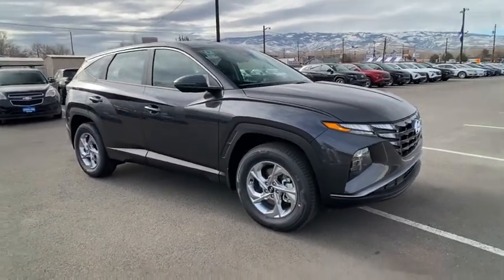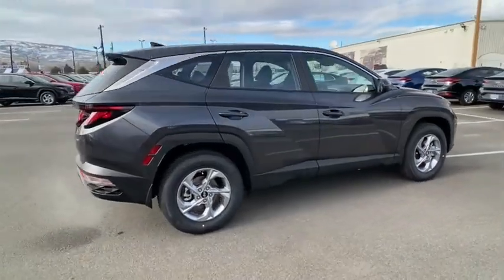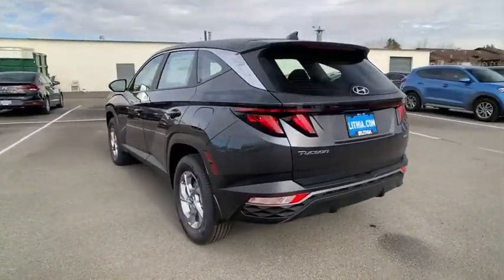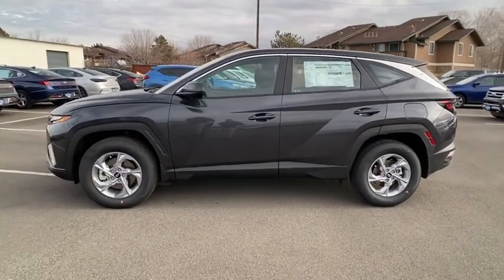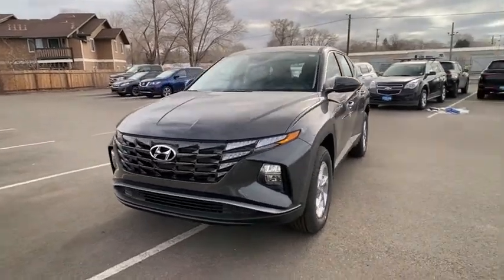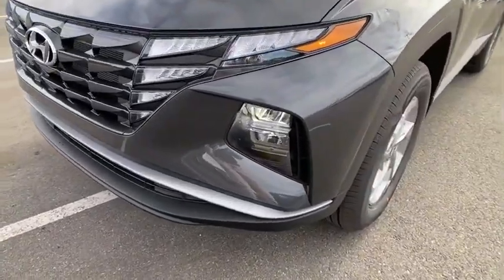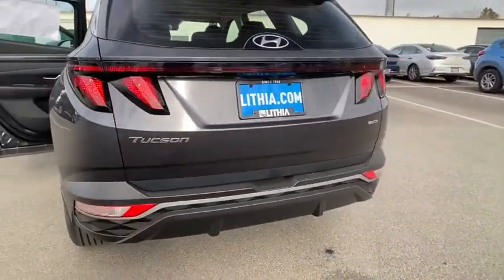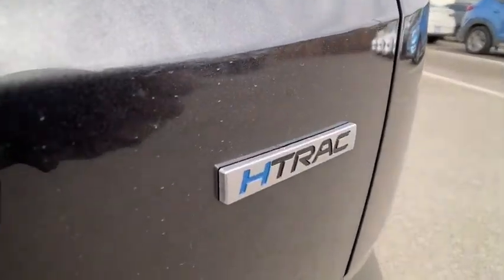2022 Hyundai Tucson Reno, Carson City, Northern Nevada, Sacramento, Roseville, NV NH057857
PORTOFINO GRAY New 2022 Hyundai Tucson available in Reno, Nevada at Lithia Hyundai of Reno. Servicing the Carson City, Northern Nevada, Sacramento, Roseville, NV area
2022 Hyundai Tucson SE AWD - Stock#: NH057857 - VIN#: 5NMJACAE8NH057857

Brake Actuated Limited Slip Differential Smart Device Integration Lane Keeping Assist Back-Up Camera All Wheel Drive Aluminum Wheels Bluetooth. EPA 29 MPG Hwy/24 MPG City! PORTOFINO GRAY exterior and BLACK interior SE trim CLICK NOW! KEY FEATURES INCLUDE: All Wheel Drive Back-Up Camera iPod/MP3 Input Bluetooth Aluminum Wheels Blind Spot Monitor Apple CarPlay Brake Actuated Limited Slip Differential Smart Device Integration Lane Keeping Assist Rear Spoiler MP3 Player Keyless Entry Steering Wheel Controls Child Safety Locks. Hyundai SE with PORTOFINO GRAY exterior and BLACK interior features a 4 Cylinder Engine with 187 HP at 6100 RPM*. EXPERTS REPORT: Great Gas Mileage: 29 MPG Hwy. MORE ABOUT US: Lithia Hyundai of Reno sells new Hyundais certified pre-owned Hyundais and used cars trucks and SUVs! We have excellent finance options as low as 0% on select models in addition to all avilable Hyundai incentives and rebates! We also specialize in second chance financing! We are located in Northern Nevada at 2620 Kietzke Ln. Our hours are Monday-Saturday 8: 30am - 8pm and Sundays 10am - 6pm. 100% customer satifaction is our priority! Price does not include $449 Dealer doc fee taxes and license fees. Price contains all applicable dealer incentives and non-limited factory rebates. You may qualify for additional rebates; see dealer for details.